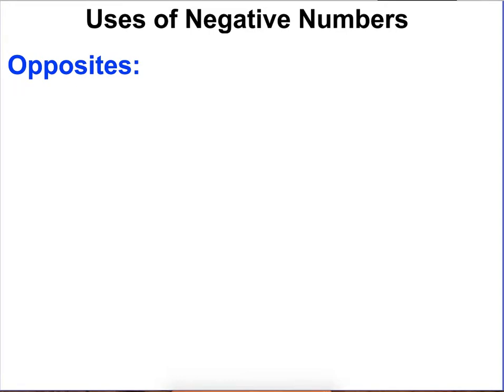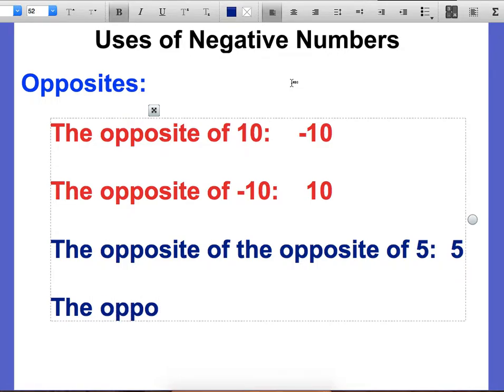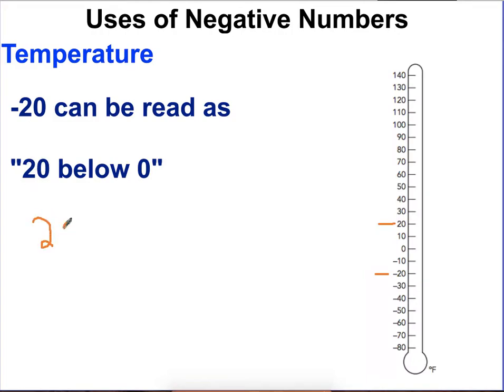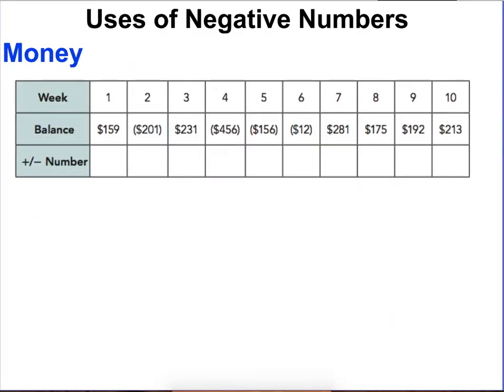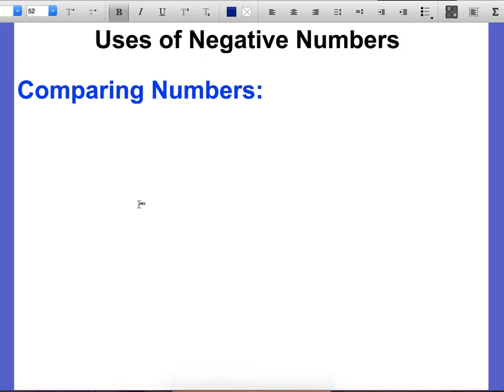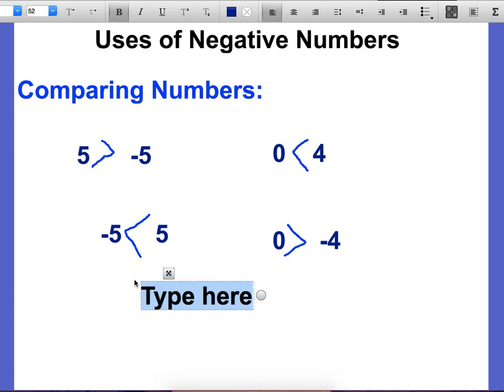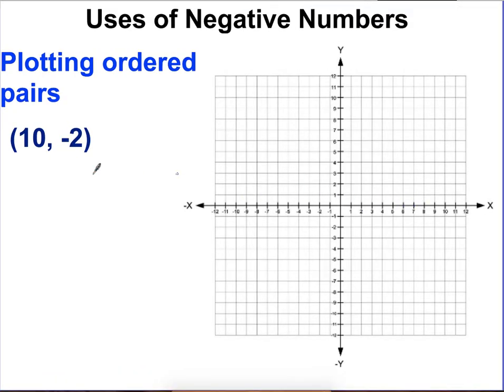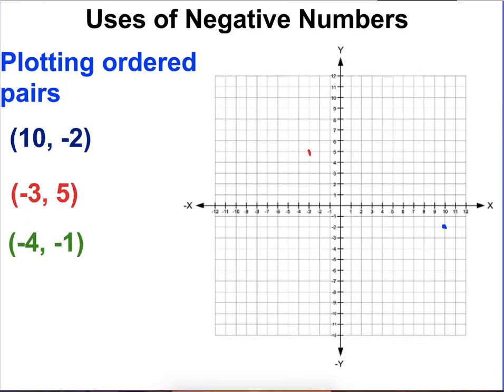Uses of Negative Numbers